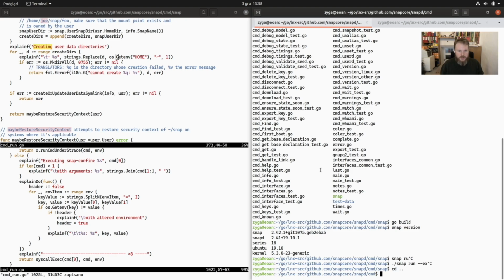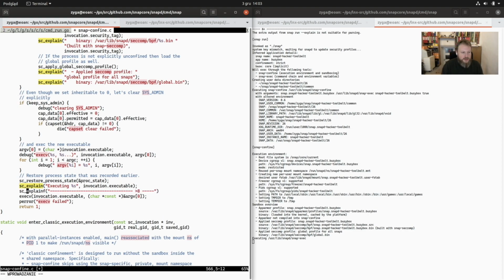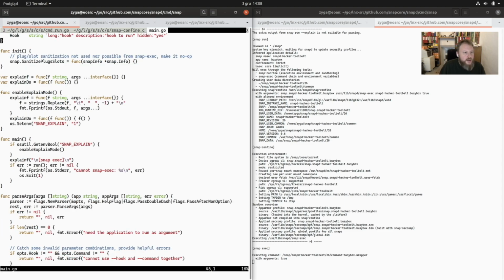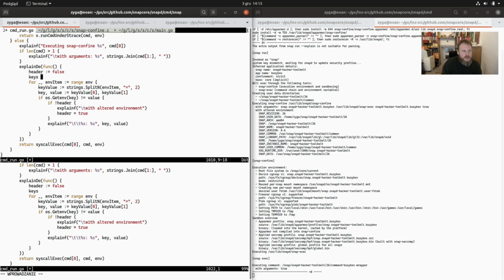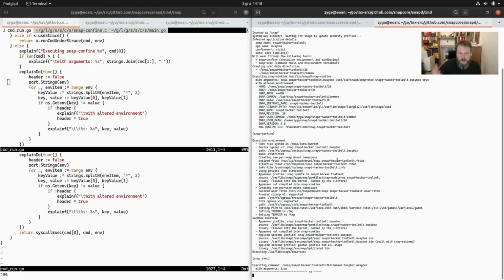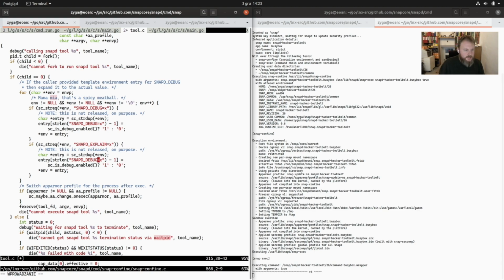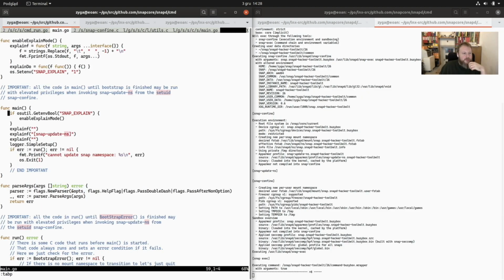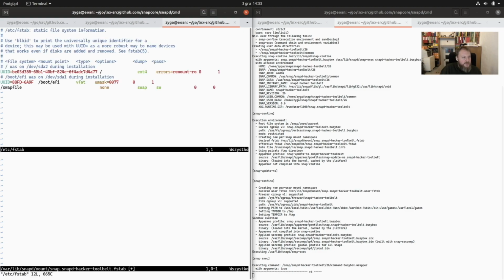Snapd Live Coding - snap run --explain